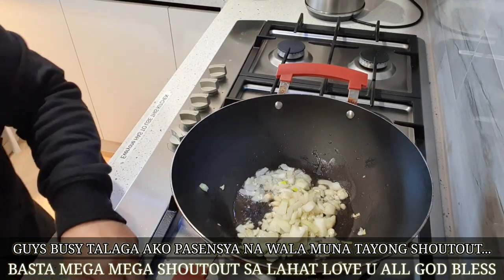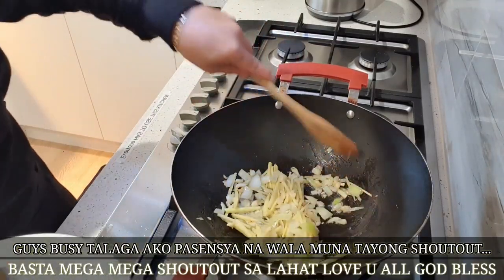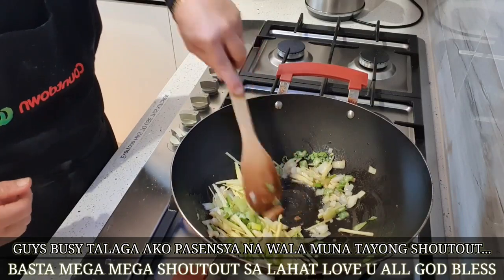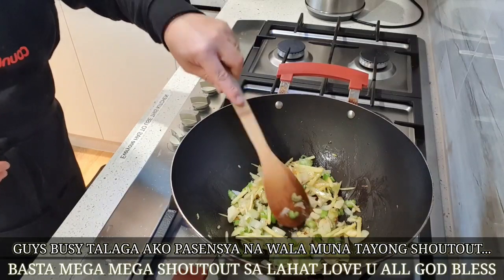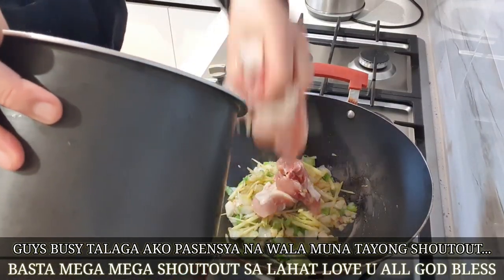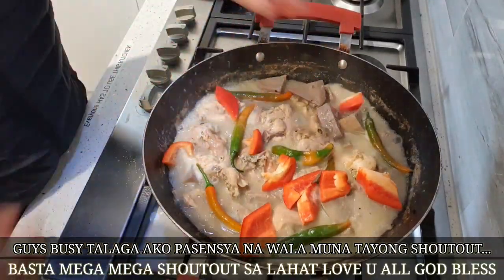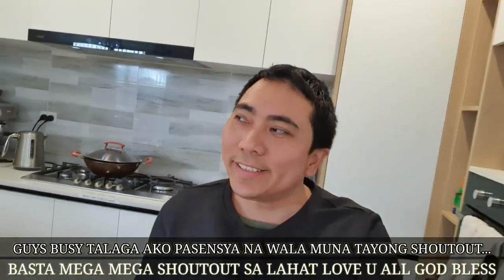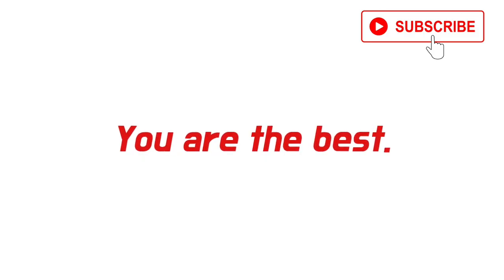HOW TO COOK GINATAANG MANOK NA MAY LANGKA | ONYKUS